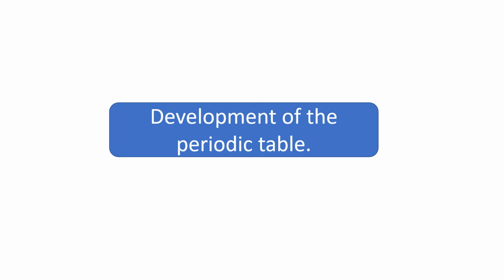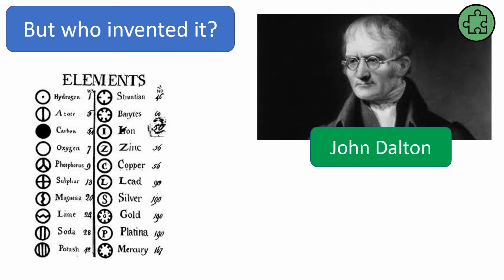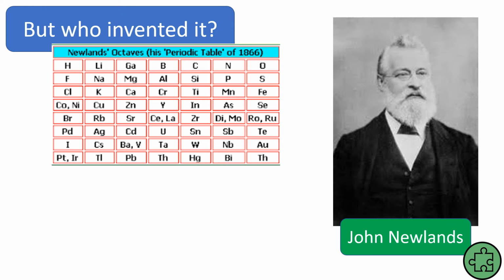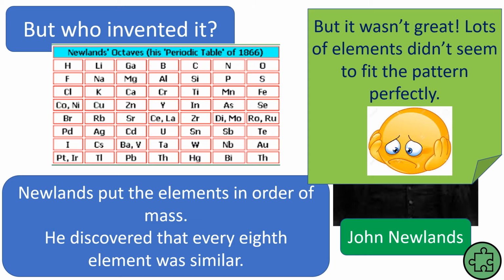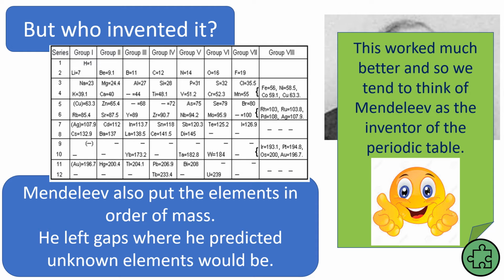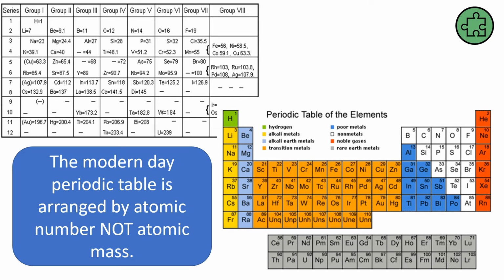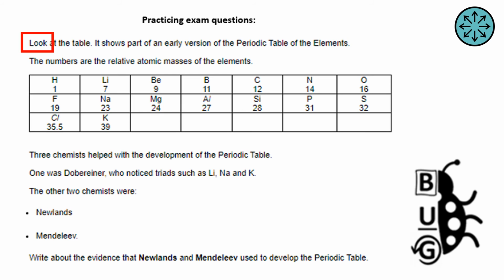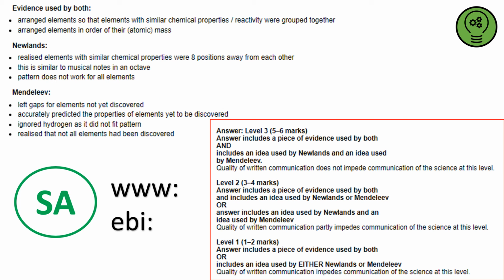Development of the periodic table Unit 2. Lesson 10